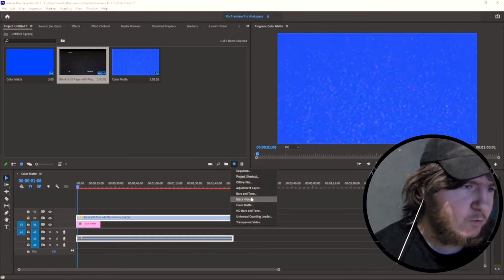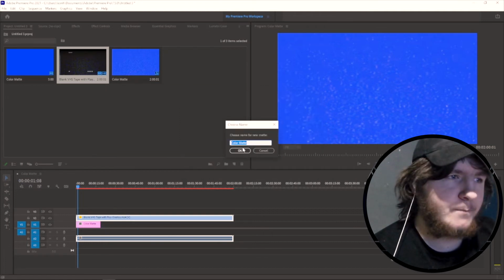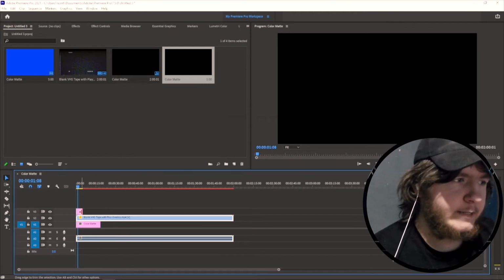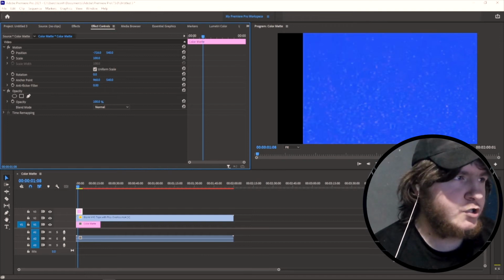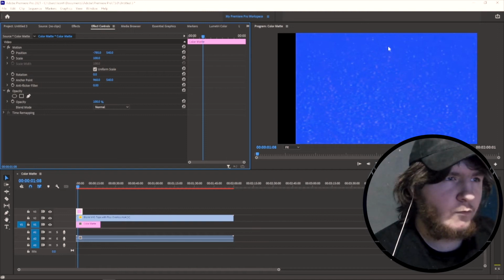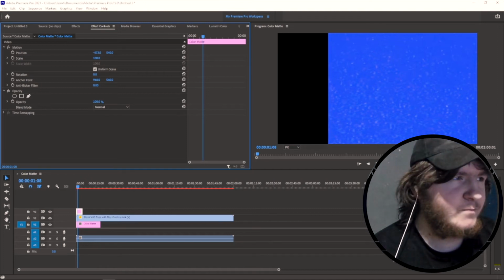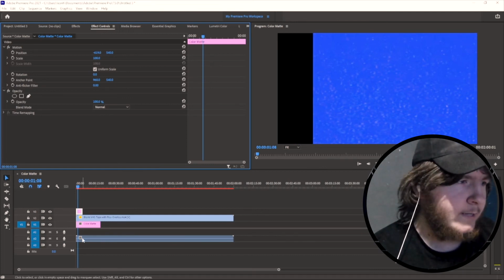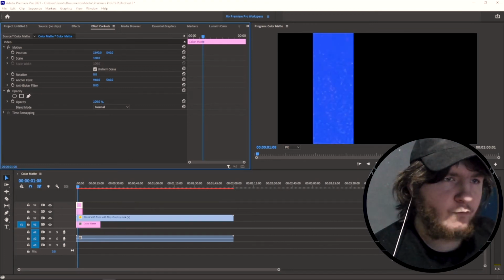Create a VHS Tape Effect in Premiere Pro | Premiere Pro Tutorials | Leon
In todays video, I'll be showing you how to create a VHS tape effect in Premiere Pro. This should be helpful to anyone looking to create a VHS tape effect in Premiere Pro.

If this video was valuable to you, be sure to subscribe for more, leave a like & share the video around to boost its search rankings and help the channel grow, and leave any questions or things I could improve on down below or message me via Instagram or Snapchat.

Ignore tags,